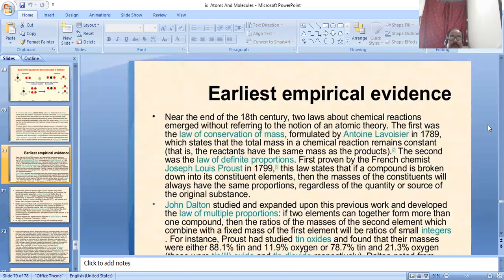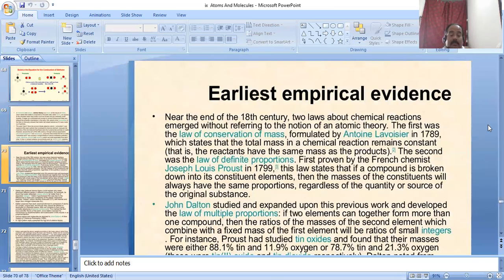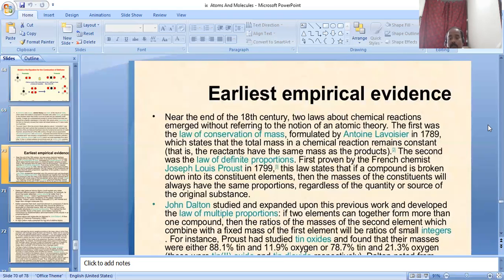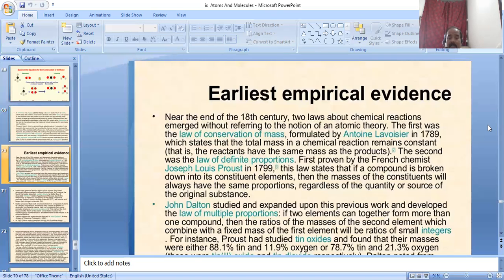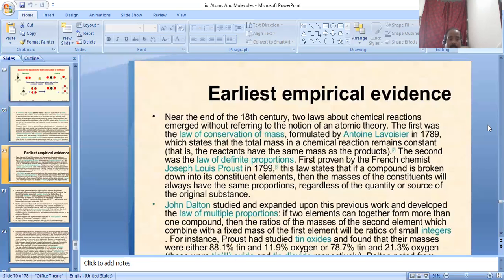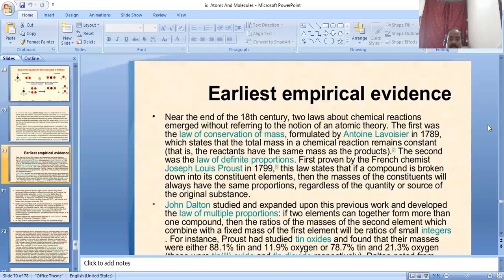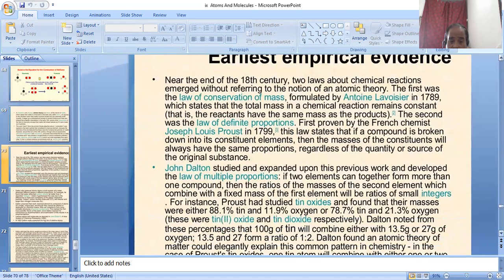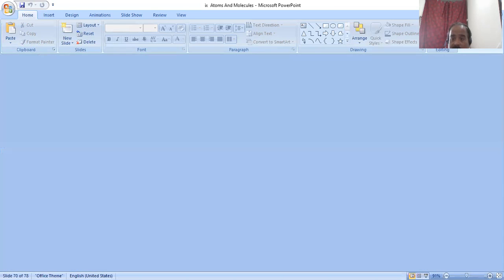Atoms and molecules part-19 // Class-9th